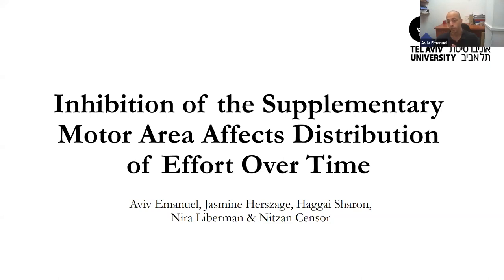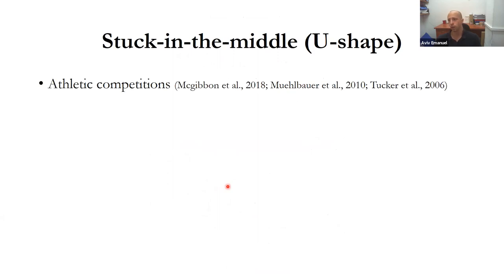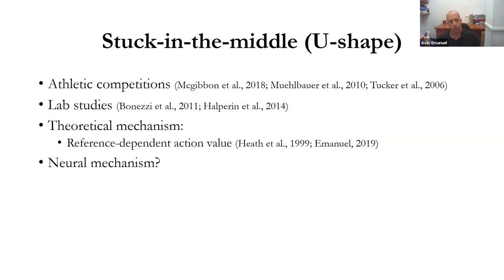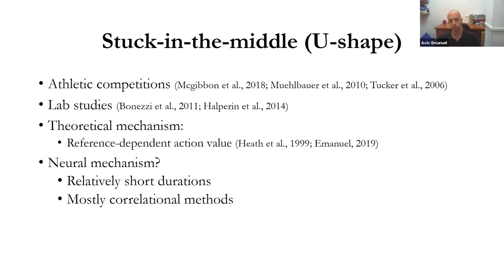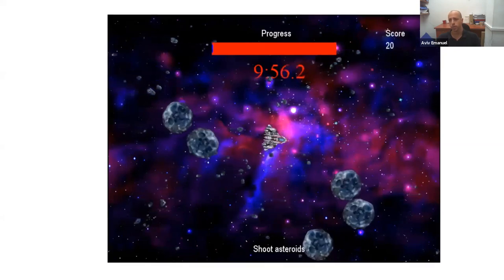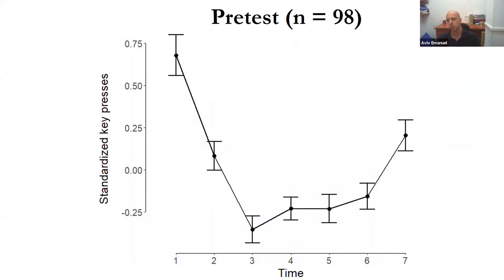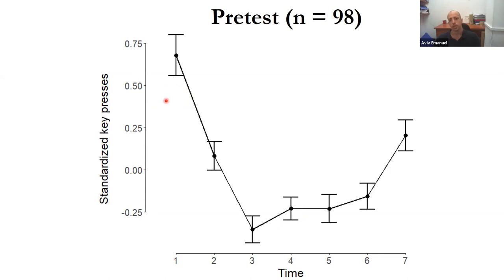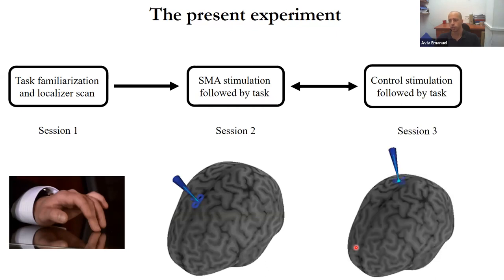Talk: Inhibition of the Supplementary Motor Area Affects Distribution of Effort Over Time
Speaker: Aviv Emanuel, Tel Aviv University (grid.12136.37)
Title: Inhibition of the Supplementary Motor Area Affects Distribution of Effort Over Time
Emcee: Gunnar Schmidtmann
Backend host: Taha Morshedzadeh

Summary: In tasks that extend over time, people tend to exert much effort at the beginning and the end, but not in the middle, exhibiting the stuck-in-the-middle pattern (STIM). To date, little is known about the neural mechanisms underlying this effect. As the supplementary motor area (SMA) was previously implicated in coding prospective task-demands, we tested its role in producing the STIM pattern. Participants first underwent an SMA-localization session in which they tapped their fingers repeatedly while fMRI-scanned. In the next two sessions, before playing a 10-minute computer game that measured effort-engagement, participants underwent inhibitory 1-Hz repetitive transcranial magnetic stimulation over the SMA, or over a control precuneus location. Three control experiments and a pretest confirmed that this task yields a STIM, which can be eliminated when the task lacks a salient end-point, or is too short. The results of the main experiment showed a more pronounced STIM following inhibitory SMA stimulation compared to control. A control analysis showed that overall level of effort was similar in both conditions, rendering alternative accounts in terms of motor inhibition unlikely. These findings are consistent with the possibility that the SMA may play a role in moment-to-moment coding of effort value, or in related sub-processes, which can cause effort to be distributed more equally over the course of a task.